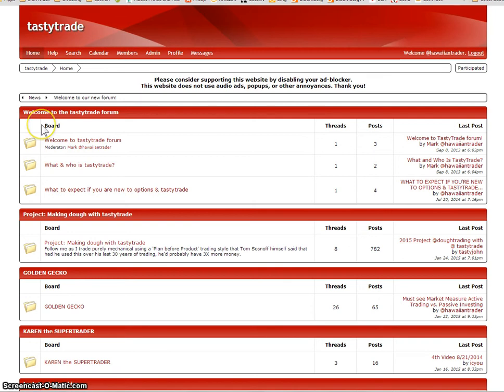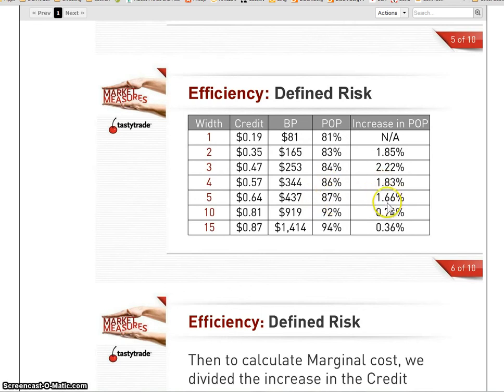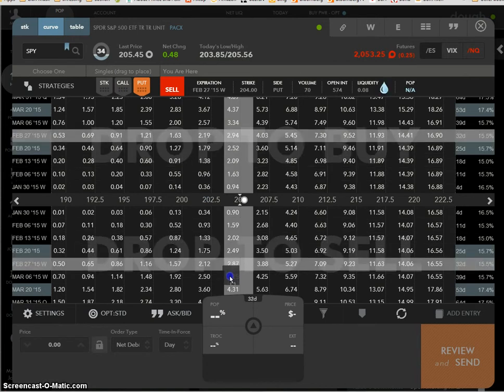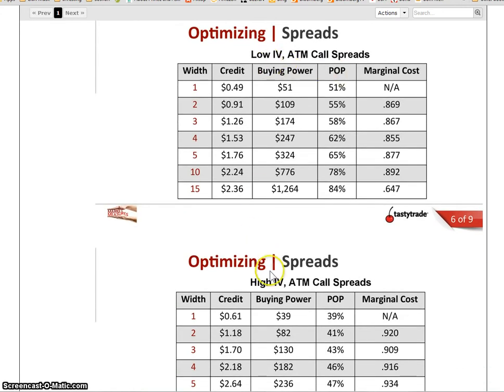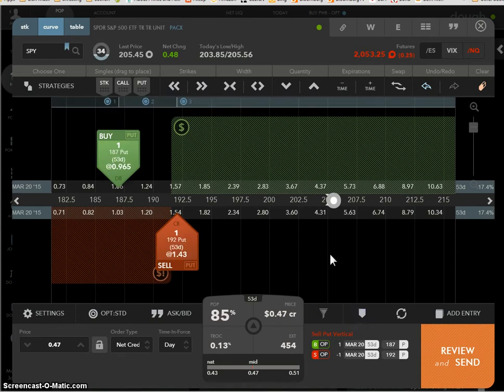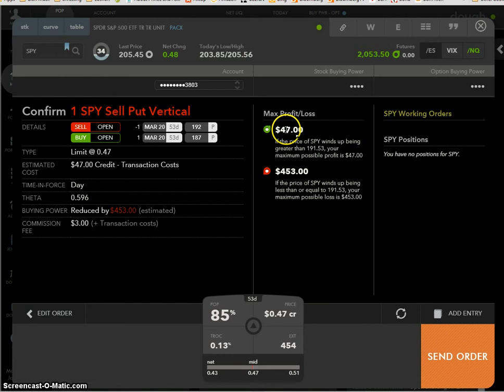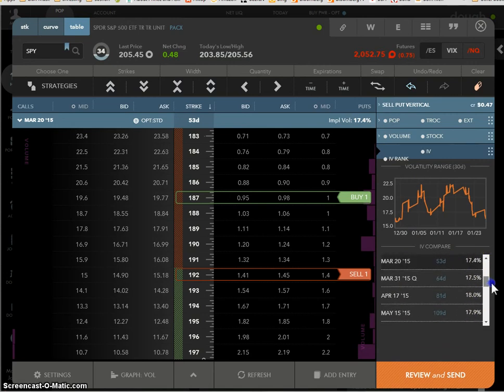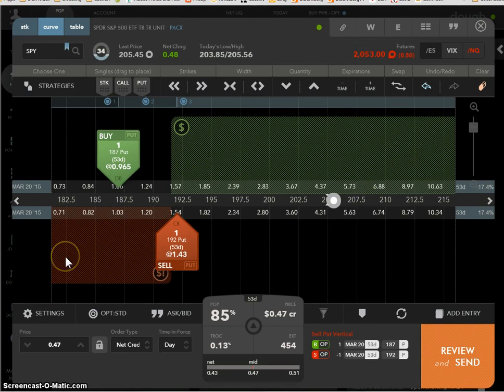hit it monkey! Golden Gecko 2015-01-26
A beginners guide on how to trade options by lowering your cost basis the tastytrade way.